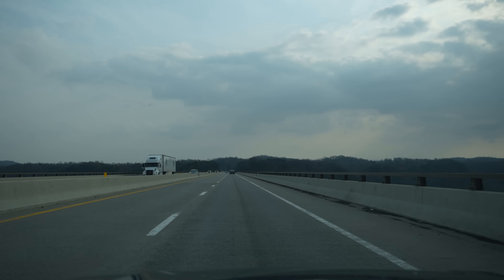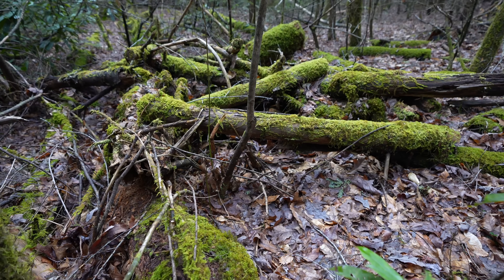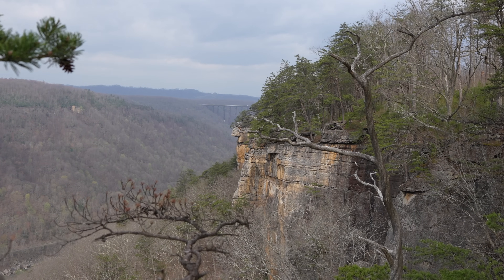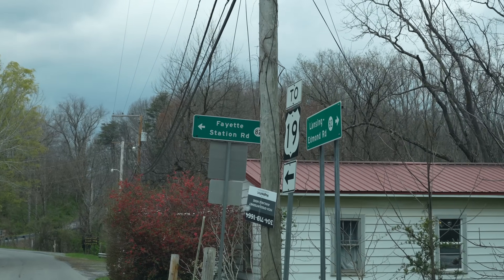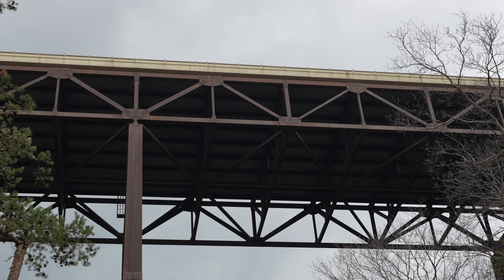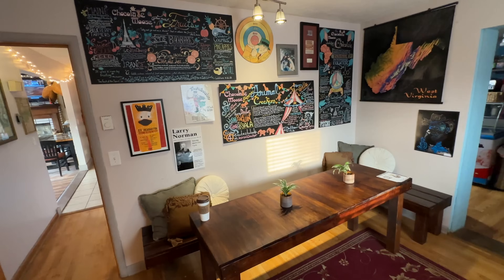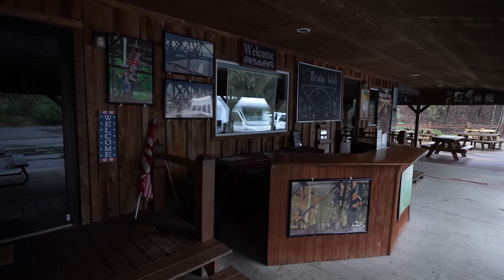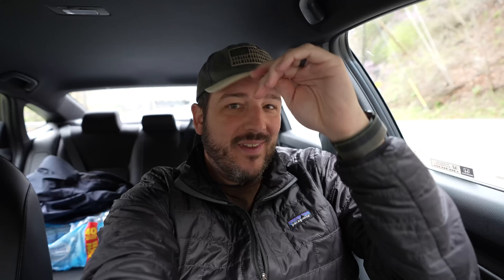New River Gorge National Park: 24 Hours Hiking and Exploring in West Virginia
New River Gorge National Park in West Virginia is one of the countries newest national parks and a great place to explore how the New River has shaped this impressive part of the country. Centered around the New River and the New River Gorge Bridge, this park has hundreds of miles of hiking trails leading to amazing views like the Endless Wall and is also home to wildlife, waterfalls and the famous bridge walk. Let us help you plan the perfect 24 hours here in this video and be sure to let us know what we left off in the comments.